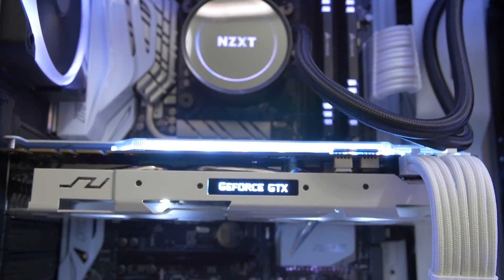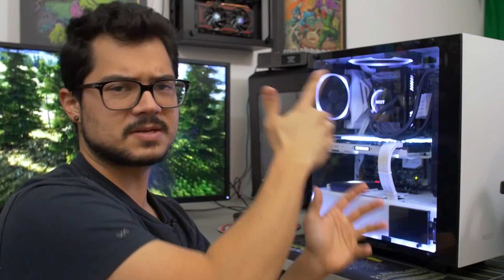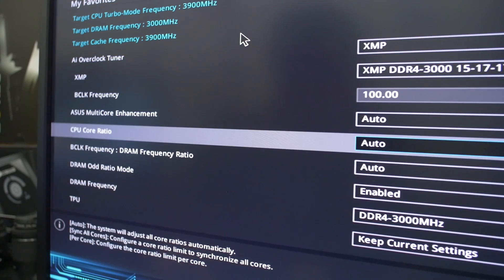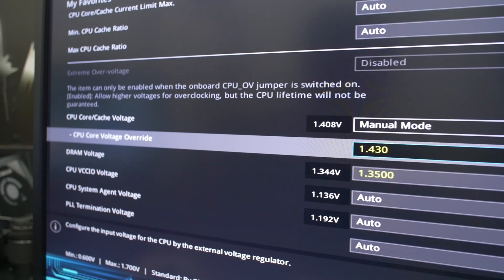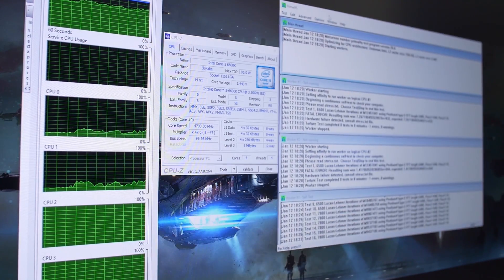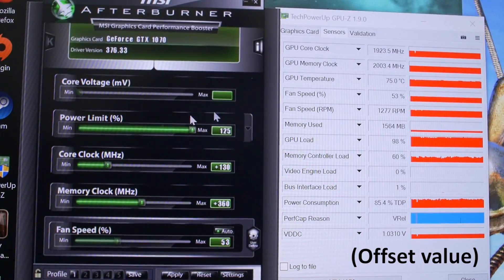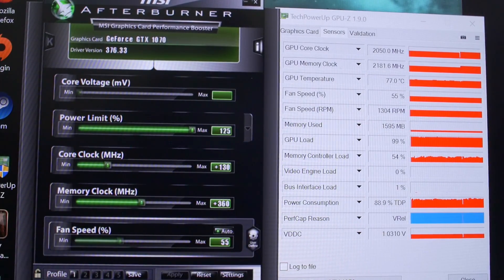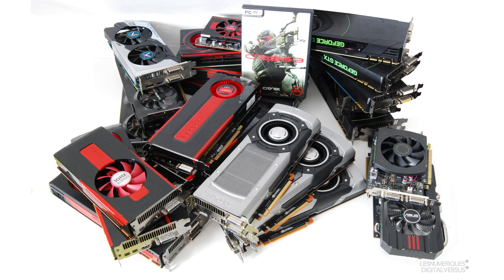How Much Faster is an Overclocked System?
Overclock gains incoming.

This is a newb-friendly OC demo where I explain some basics of overclocking to remove any mystery for those who find it intimidating. I also overclock the Core i5 6600K and Galax EXOC SNPR GTX 1070 to show what kinds of gains one can expect to see from tweaking their system.

✉ SEND FAN MAIL TO:
Bitwit